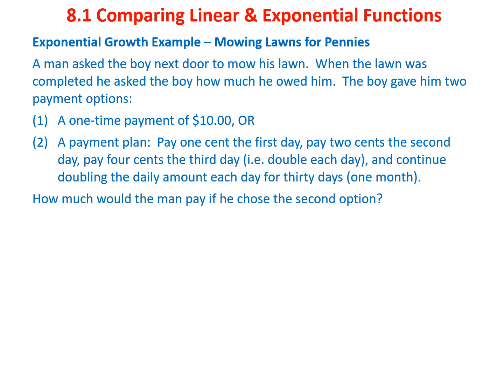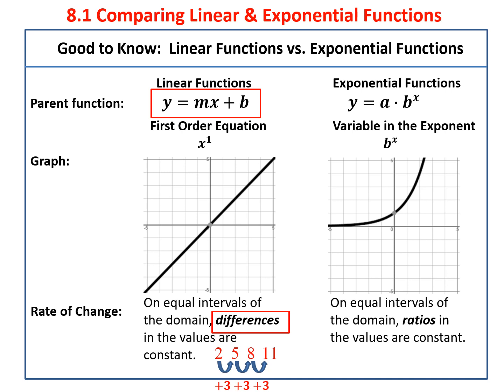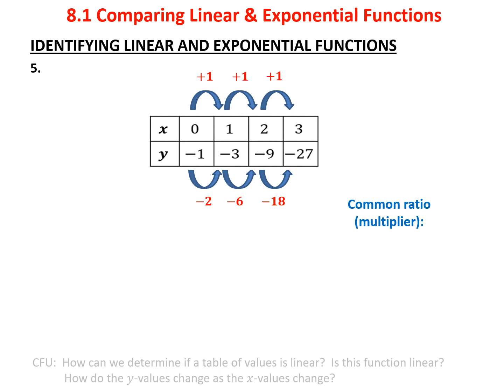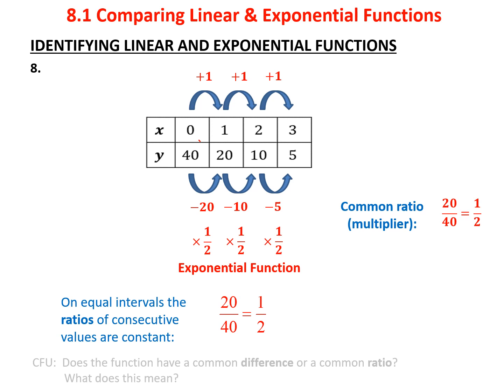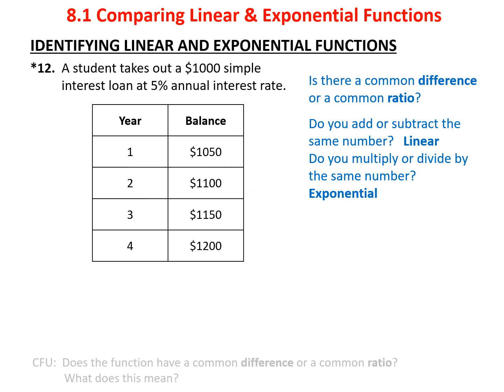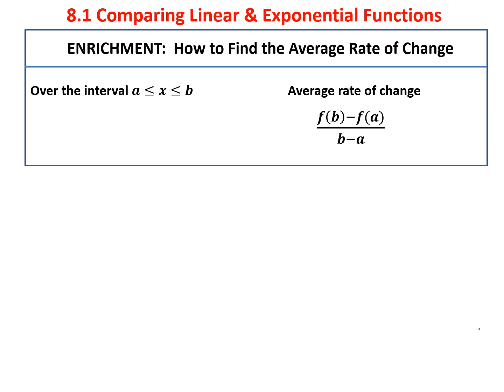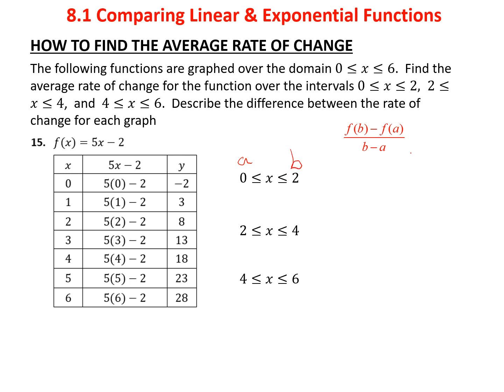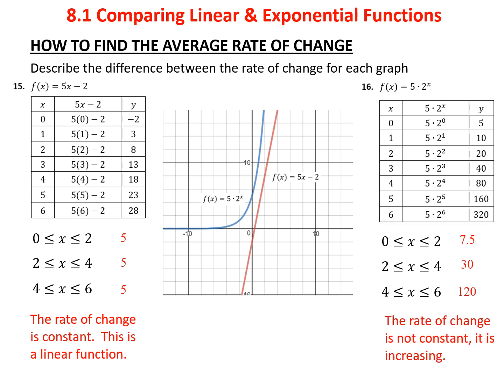8 1 Comparing Linear and Exponential functions